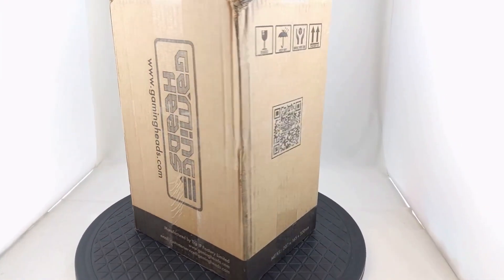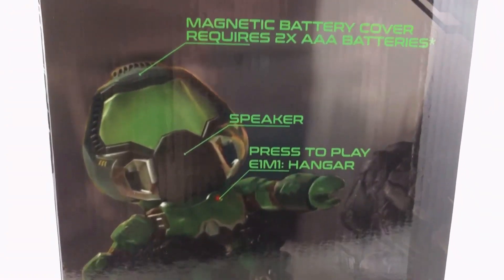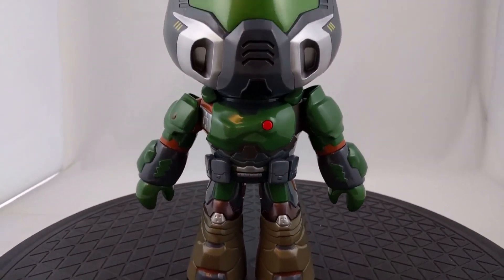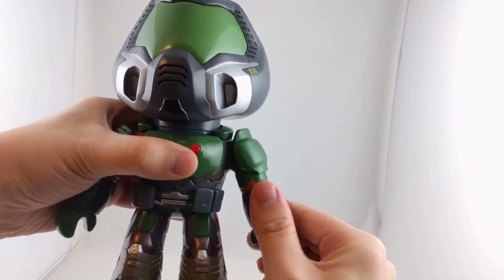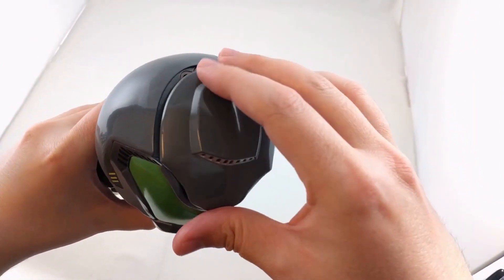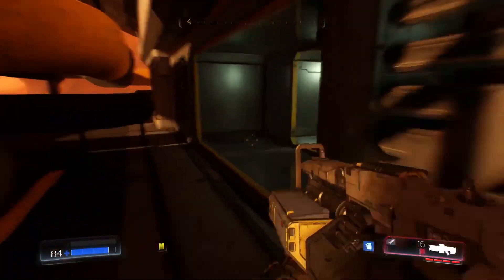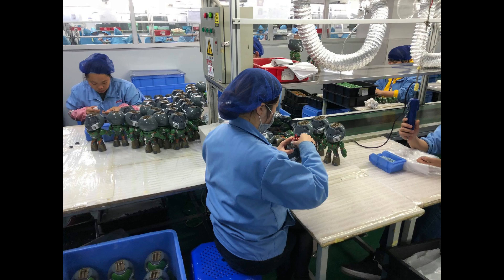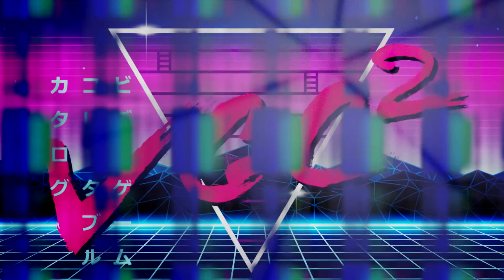Doomguy Collectible Figure Unboxing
An unboxing and overview of the Doomguy Collectible action figure from Gaming Heads.